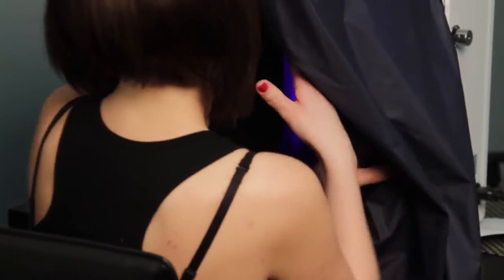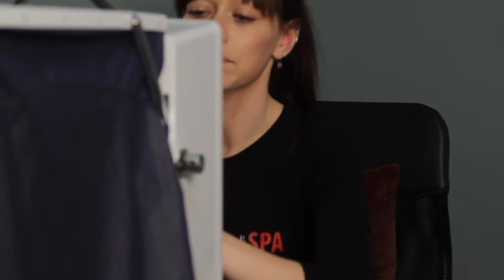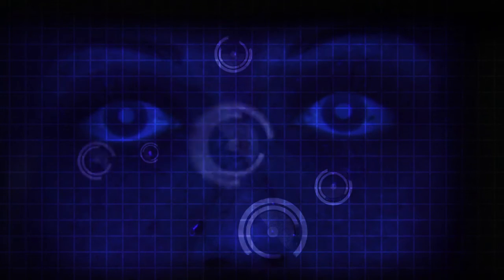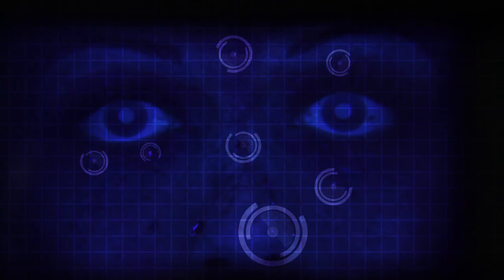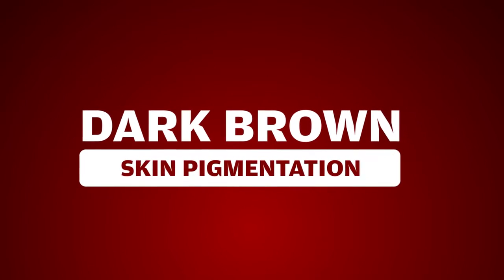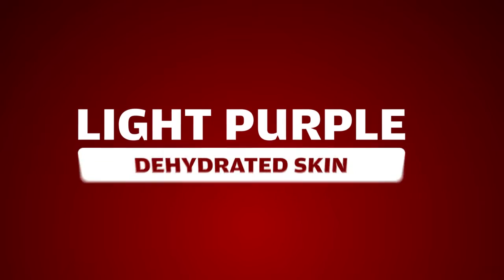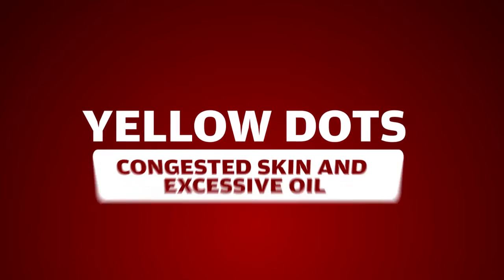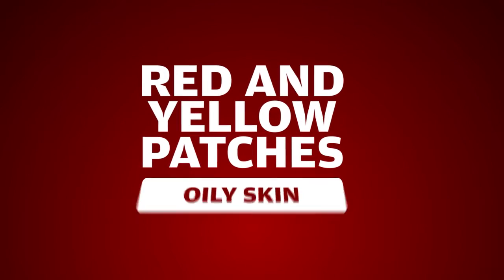skin scanner demo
A professional Skin Analysis using the Woods Lamp  is a free service that is included in all Hummingbird MediSPA visits.